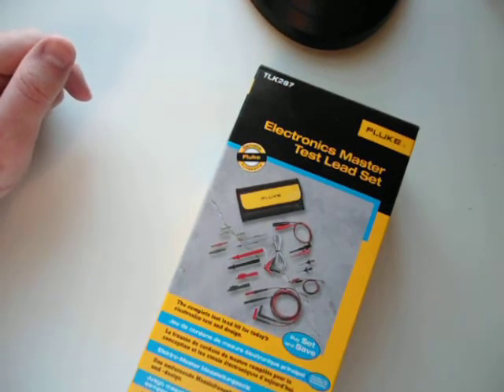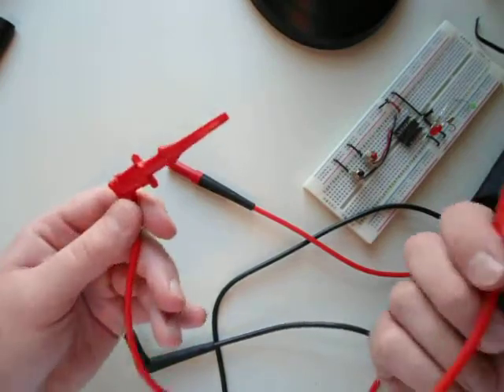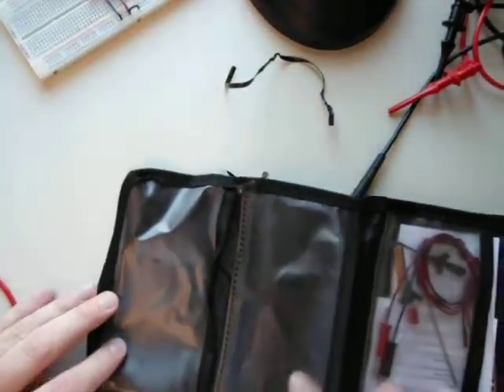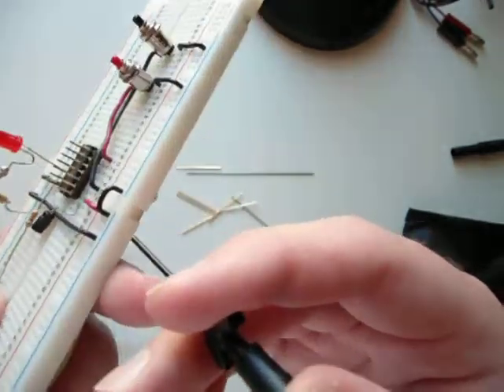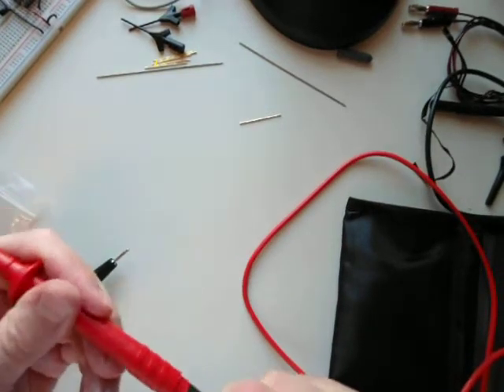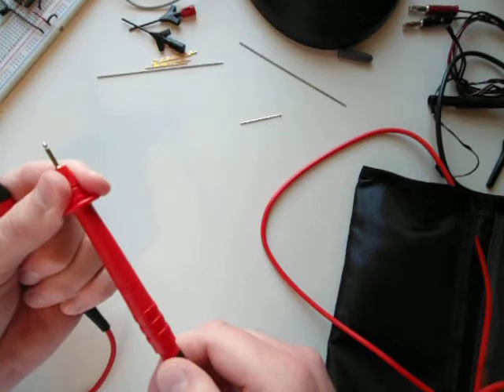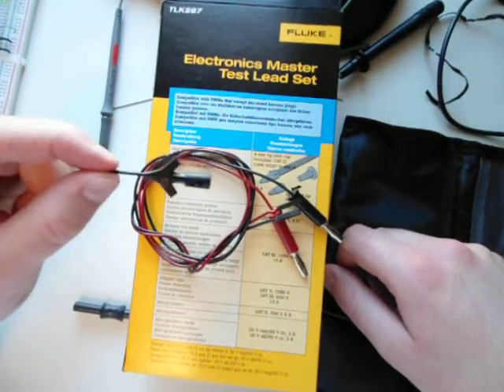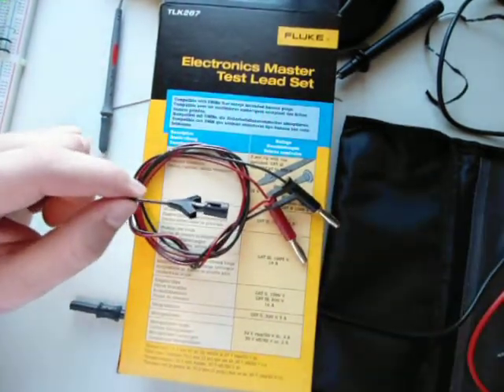Unboxing a Fluke TLK287 Electronics Master Test Lead Set